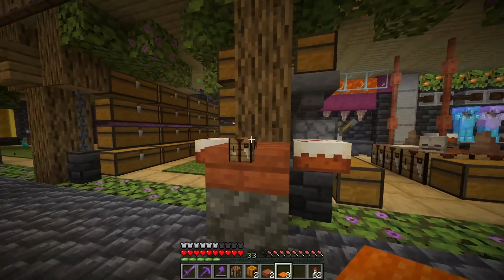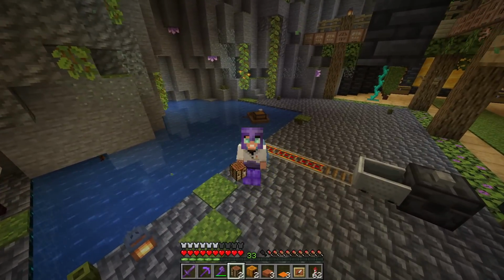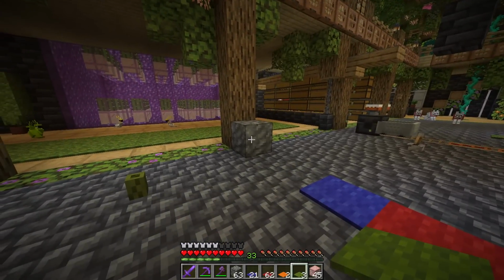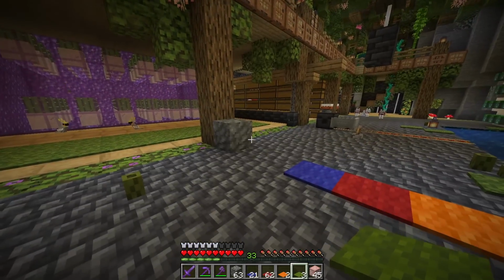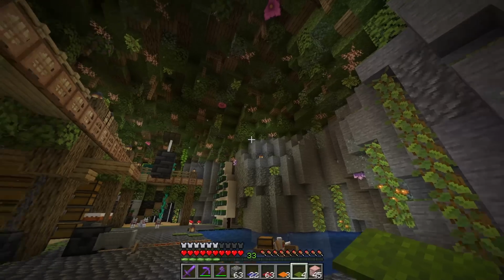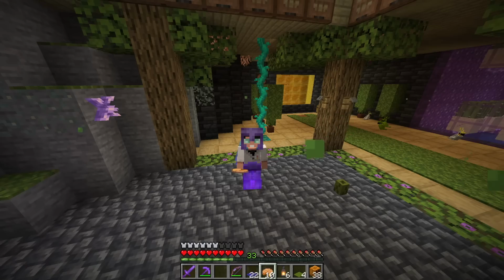You Should Vote for Tuff Golem (Mob Vote 2022)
Tuff Golem is the best mob of the 3 choices (Tuff Golem, Sniffer, or Rascal) for new mob to be added to Minecraft in 2022. Today I show you why the Tuff Golem is the best choice, how it could be crafted, used, and function within Minecraft if selected. The mob vote will take place starting at 12pm EST on October 14th. The vote lasts 24 hours. Results will be seen at Minecraft Live on the 15th.

Join Team Tuff. Vote Tuff Golem!